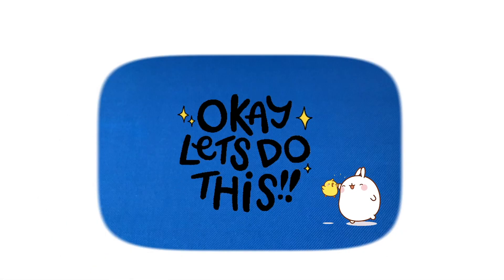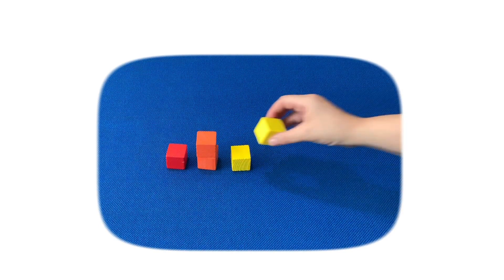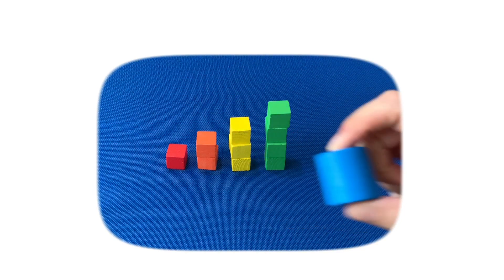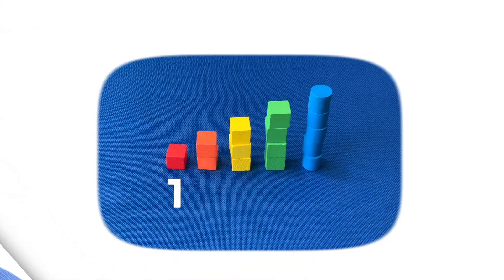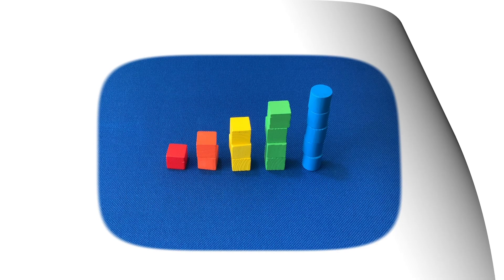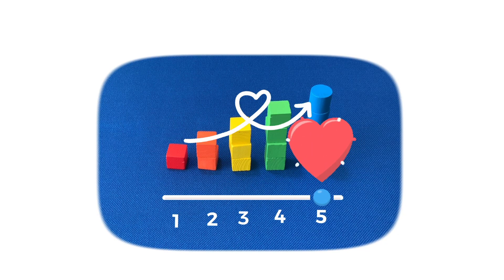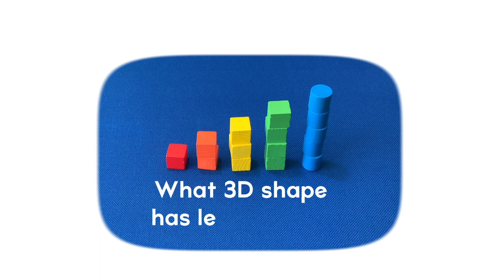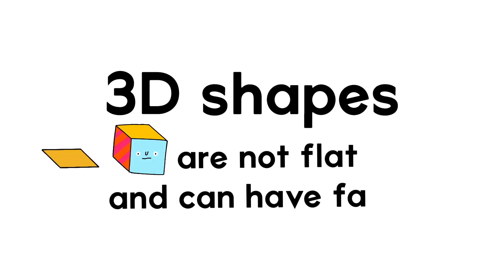(Animated) Counting and Comparing 3D shapes with Ms.R using Animation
Teacher & Author of children's picture books, ebooks, and animated stories with early words that entertain and teach academic, reading, and social skills. Words pop up as the child follows along.